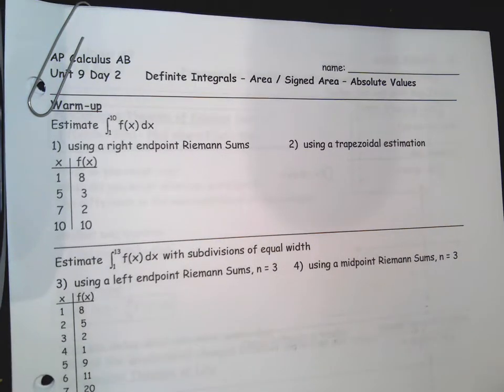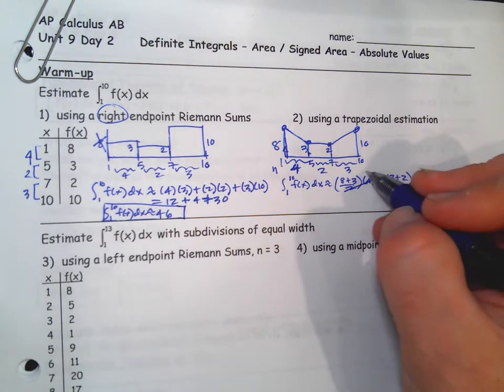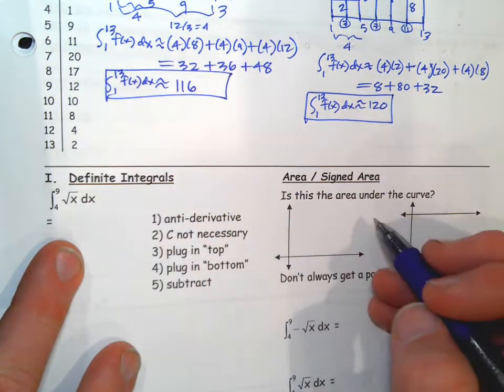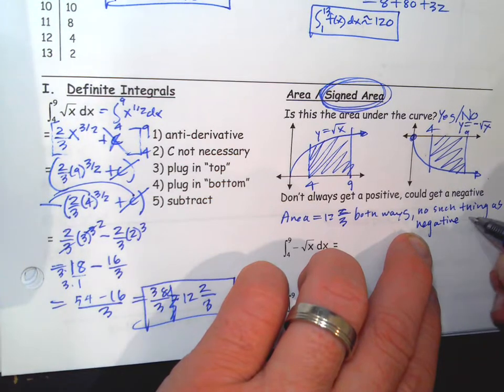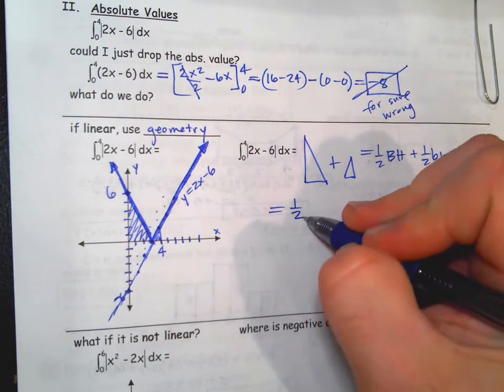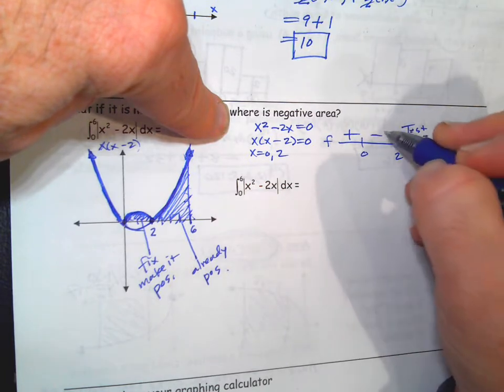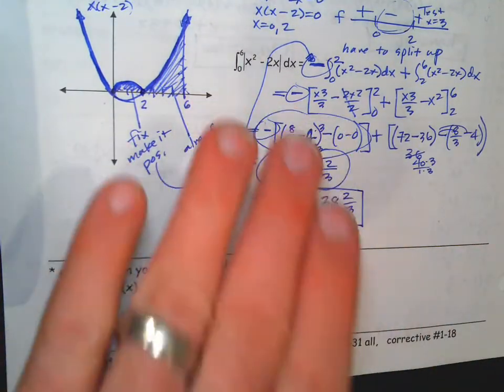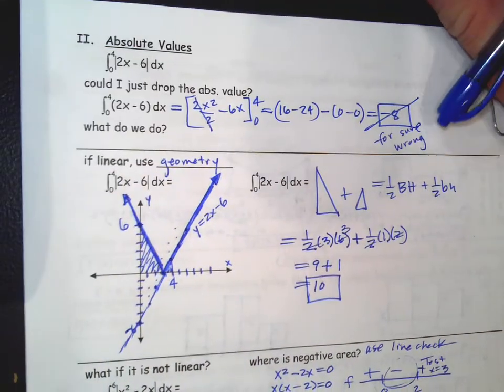AP Calculus AB 9-2 warm-up / lesson Definite Integrals, Area, Absolute Values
9-2 assignment:
pg.424 #1, 5, 9, 13, 17, 21, 25, 29-31 all